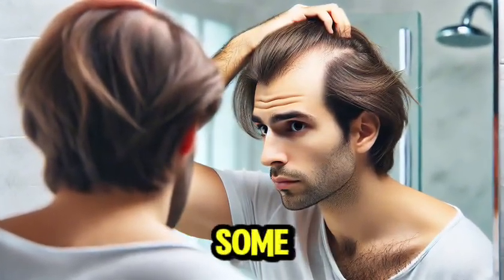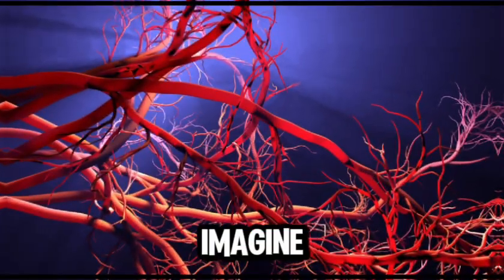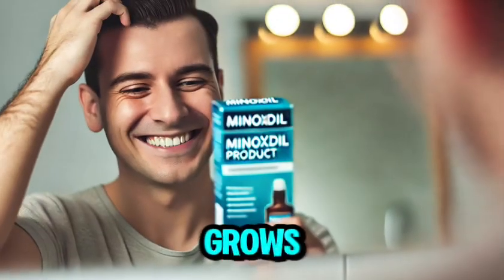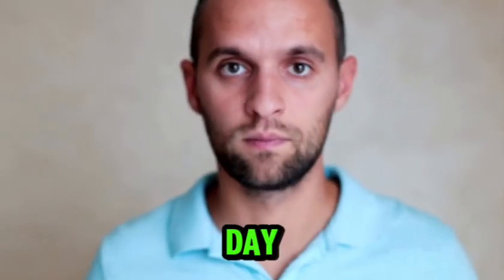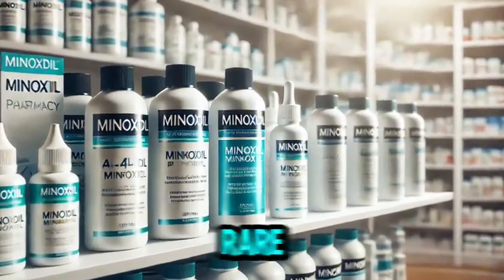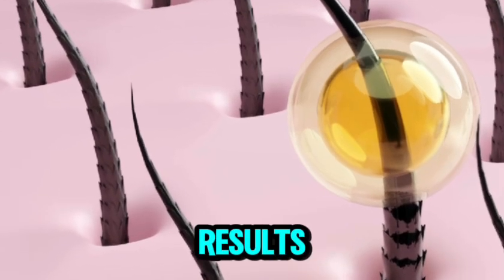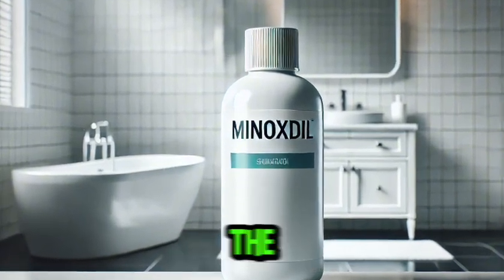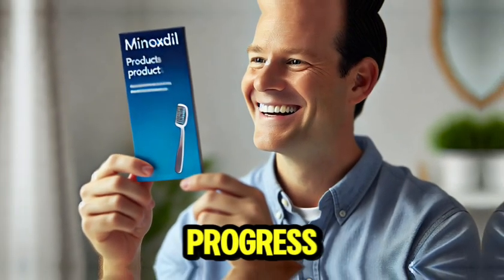HOW MINOXIDIL TREATS HAIR LOSS - SURPRISING SCIENCE BEHIND HAIR FOLLICLES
In this enlightening video, we delve into the fascinating science of Minoxidil and its role in treating hair loss. Discover how this topical solution works at the cellular level to stimulate hair follicles and promote hair growth. We’ll explore the surprising mechanisms behind Minoxidil’s effectiveness, including its impact on blood flow and nutrient delivery to hair follicles.

Join us as we break down the research, provide expert insights, and share real-life testimonials from those who have experienced remarkable results. Whether you're dealing with thinning hair or seeking solutions for baldness, this video will equip you with the knowledge you need to understand the potential of Minoxidil in your hair restoration journey.